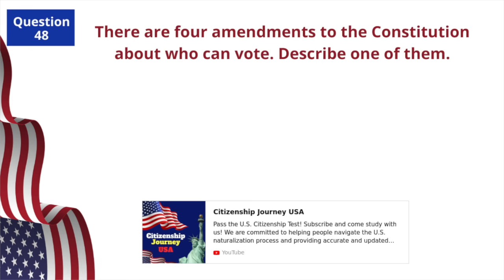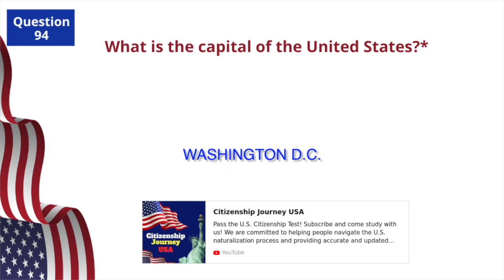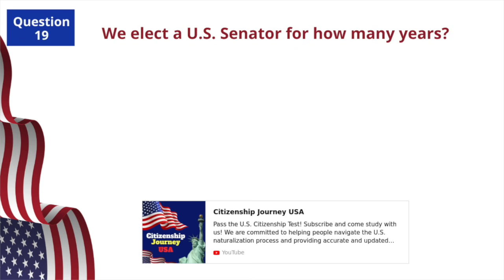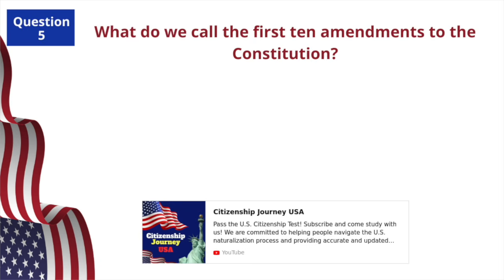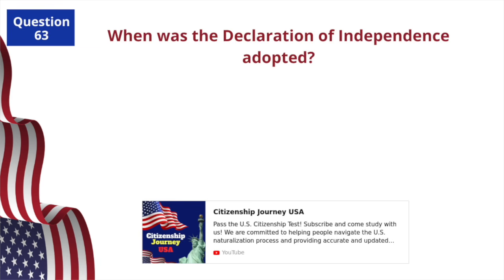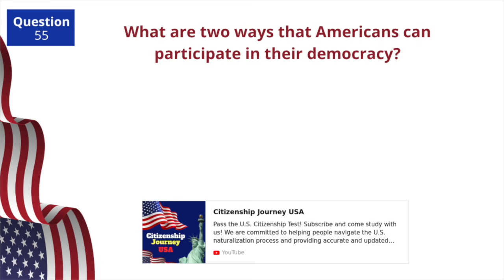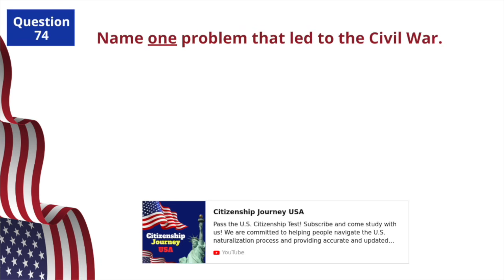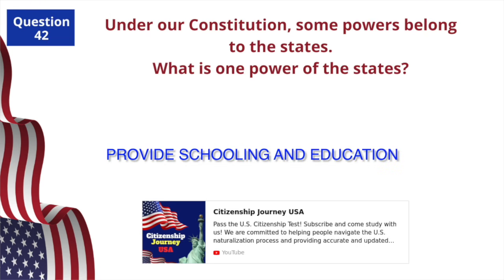[2025 UPDATE] 100 Civics Questions for the Citizenship Interview N-400 Naturalization Interview-n400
Practice your civics questions with EASY answers! ALL 100 USCIS Official Questions and Answers (2008 VERSION) for the U.S. Citizenship Interview 2025. This is a slow version video for the best practice.

The U.S. Citizenship and Immigration Services (USCIS) administers the 100 civics questions test, a vital component of the naturalization process for U.S. citizenship. This USCIS citizenship civics test includes 100 essential questions covering topics like American government, U.S. history, and integrated civics. During the USCIS naturalization interview, applicants are asked up to 10 questions from this list, and they must correctly answer at least six to pass the U.S. citizenship test.

You can access the official USCIS 100 civics questions and answers on the USCIS website, which serves as a critical resource for studying and preparing for the test.

Some answers may change over time due to elections or appointments of government officials, making it essential to review the most current and updated civics questions and answers before your interview. Staying informed about these changes is crucial for success.

Certain applicants may qualify for special exemptions. For instance, individuals aged 65 years or older who have been legal permanent residents (green card holders) for at least 20 years may study a reduced number of questions, simplifying their preparation process.

If you are getting ready for the USCIS naturalization interview or looking for the best study materials for U.S. citizenship, this information can help you pass the citizenship test with confidence.

For additional tips, resources, and guidance, visit the official USCIS website or explore top-rated YouTube videos on USCIS test preparation, 100 civics questions study guides, and citizenship interview practice.

Stay updated, stay prepared, and approach your journey to U.S. citizenship with confidence!